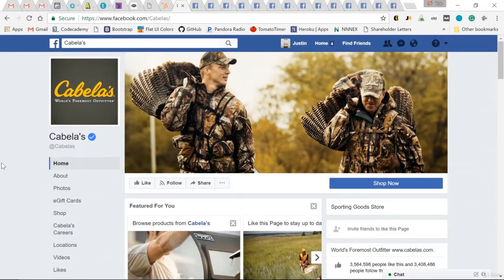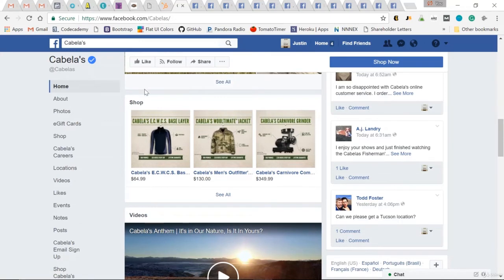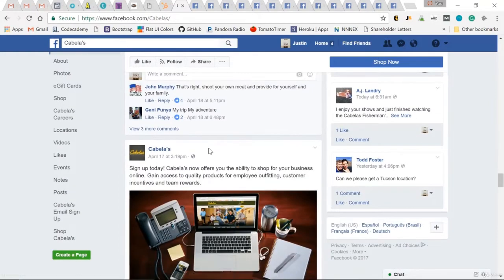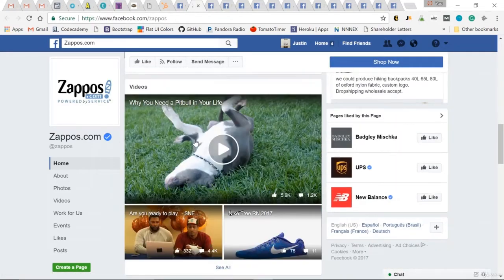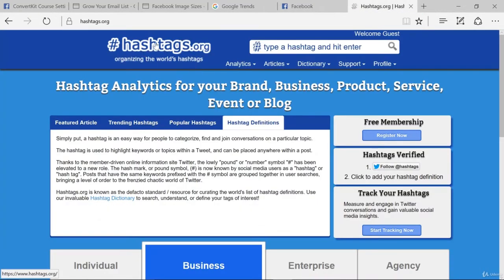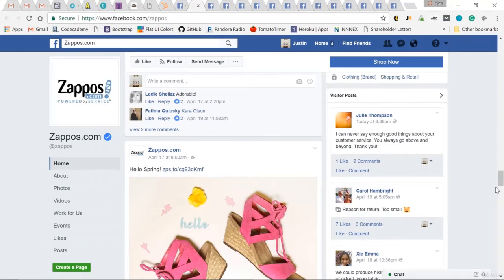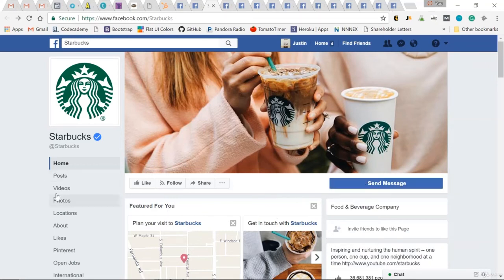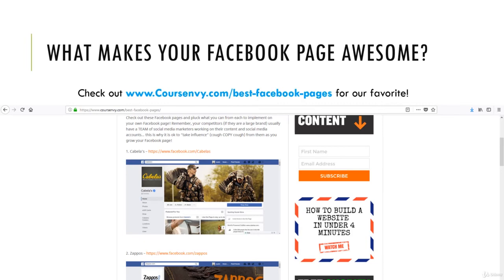Create a great Facebook Page that motivates people to click the “Like” button. ( E Commerce Daily )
Facebook now has over 2.23 billion monthly active users. And as small business owners and brand managers, there’s a very good chance you’ll be able to reach and connect with your target audience through Facebook.

Great! So where should you start? And is there an easy blueprint to follow? Enjoy the Video!!